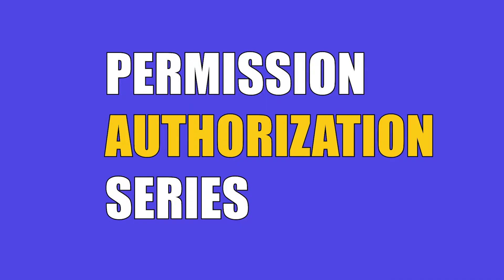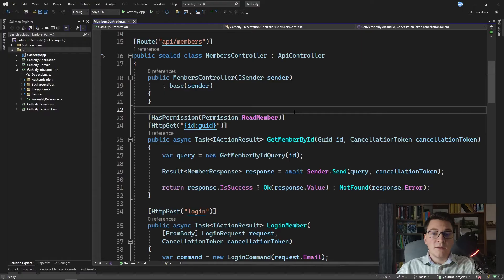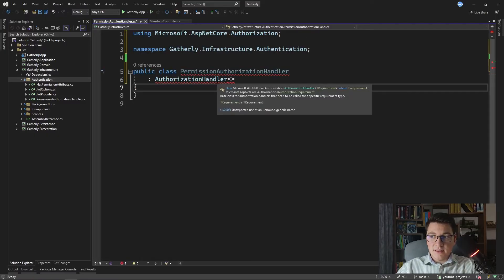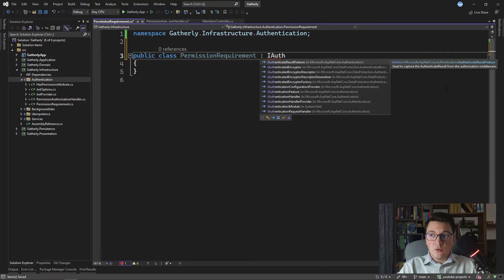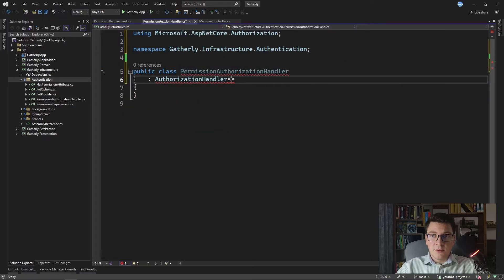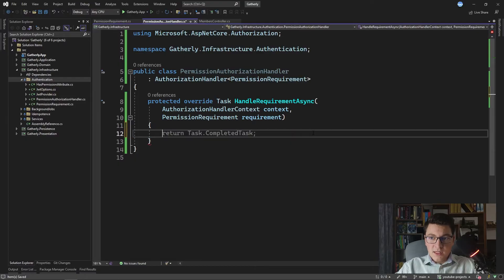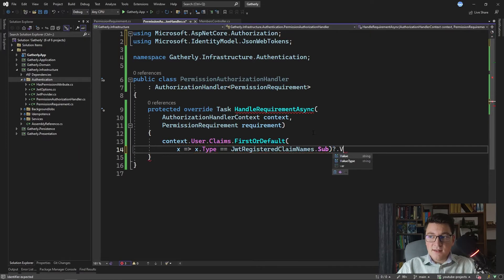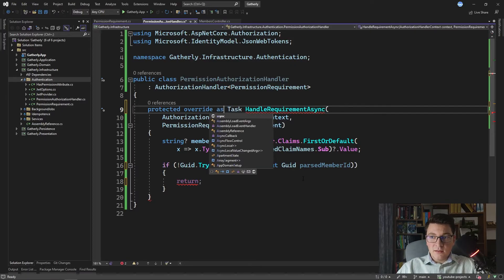Implementing A Custom Authorization Handler In ASP.NET Core | Permission Authorization - Part 3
Authorization is an important topic to consider in an ASP.NET Core application. Along with authentication, it's the backbone of a reliable and secure application. In this video, I'm going to show you how to implement permission authorization. This is part 3 of a longer series on permission authorization, where I will show you how to implement a custom AuthorizationHandler to support authorizing endpoints using permissions.

Chapters
0:00 Defining a custom PermissionAuthorizationHandler
4:21 How to verify if the current User has the required Permission
6:07 Defining IPermissionService and using it to complete PermissionAuthorizationHandler
8:22 Adding the IPermissionService implementation
10:51 Configuring the required services
11:51 Adding the mystery component - PermissionAuthorizationPolicyProvider
15:01 Permission Authorization in action (finally)